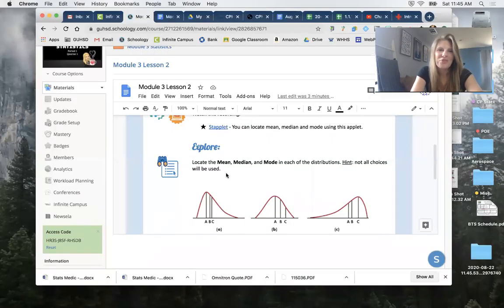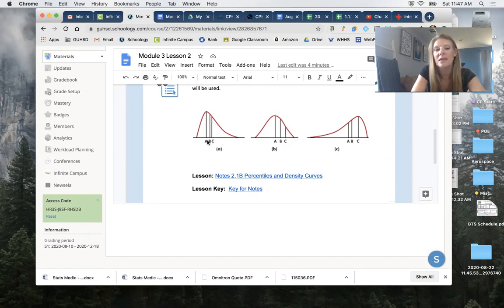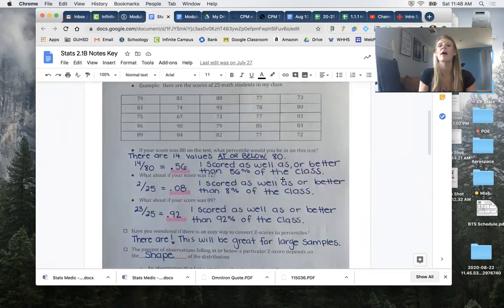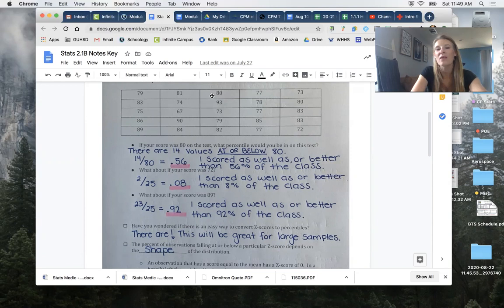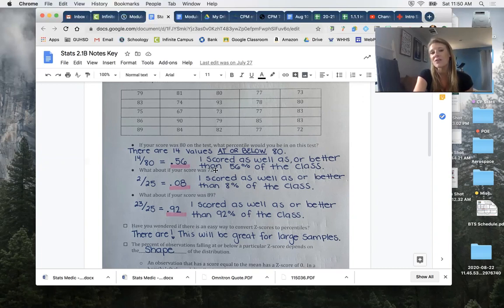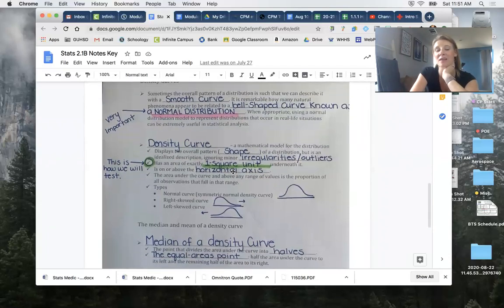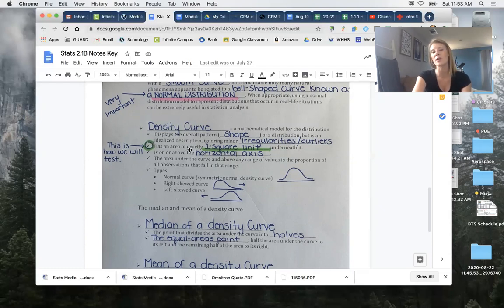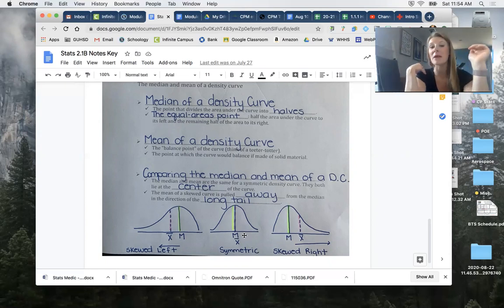Module 3 Lesson 2 Statistics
Percentiles and Density Curves